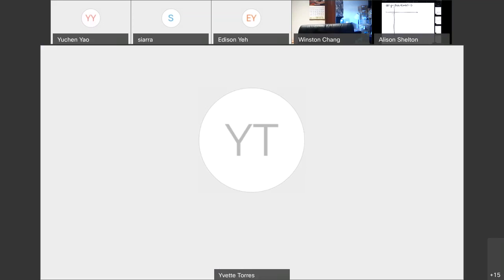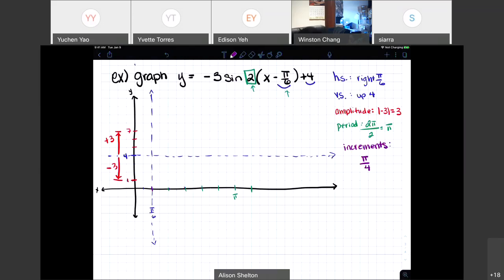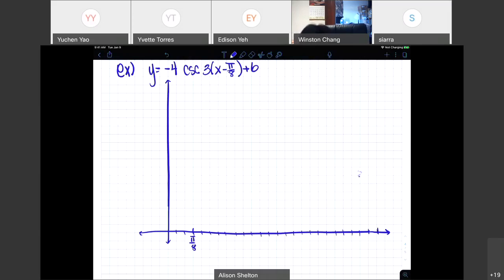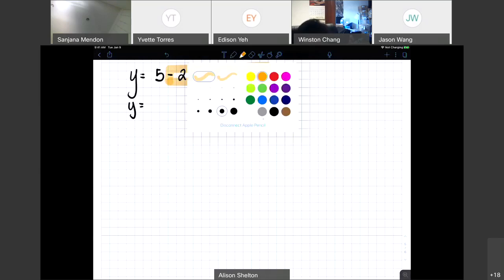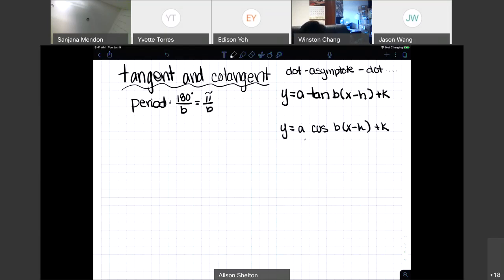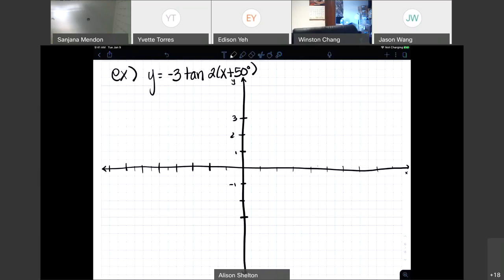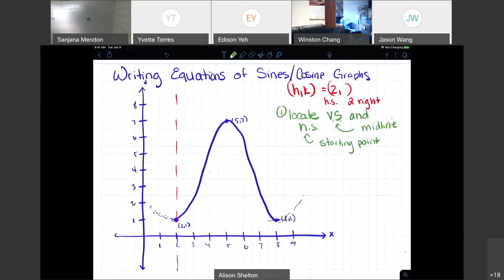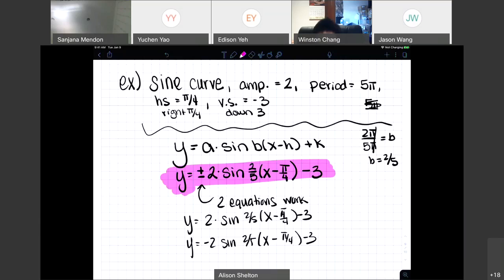MAH Sem 1, Day 5, Part 2